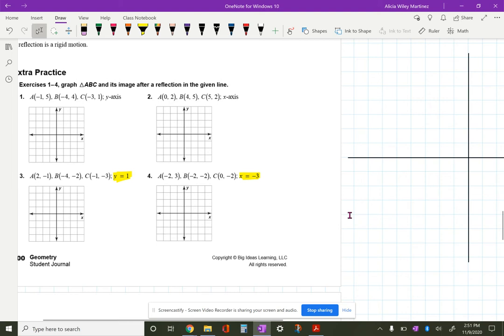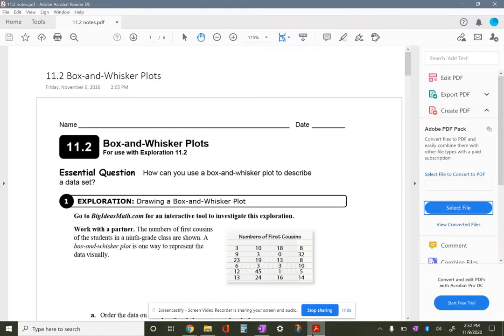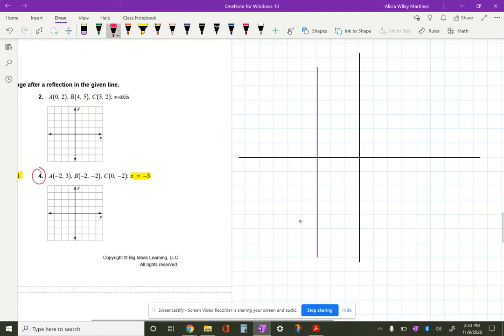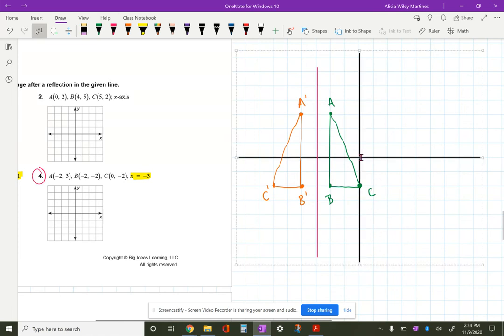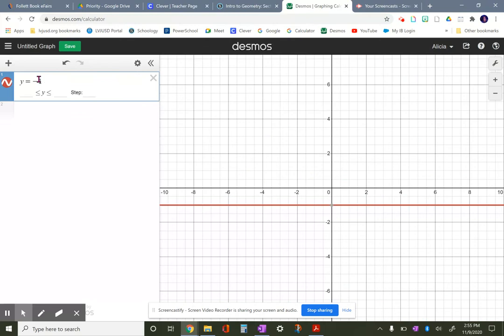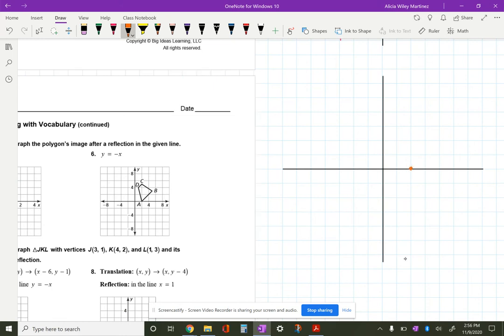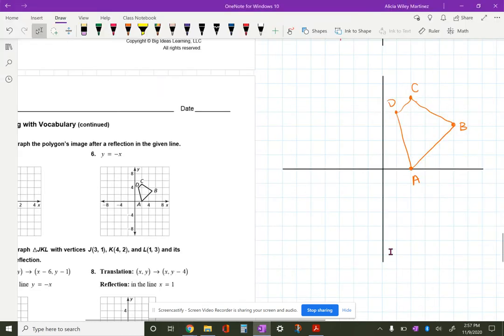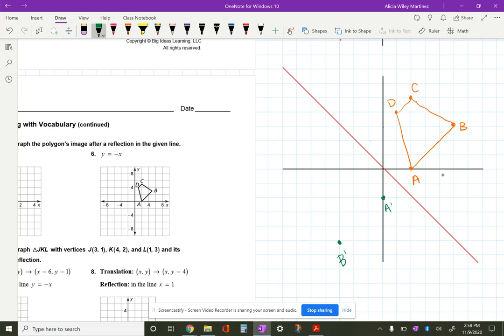4.2 More Student Journal Examples Geo